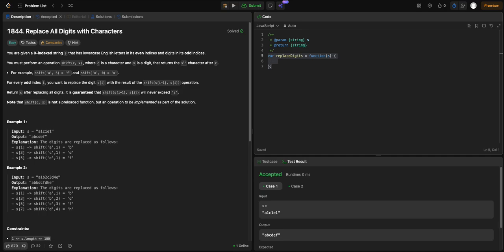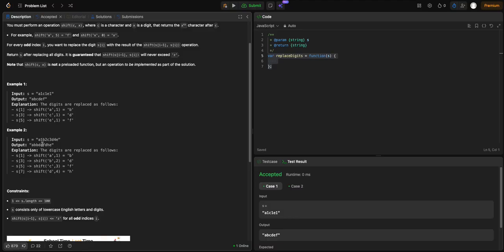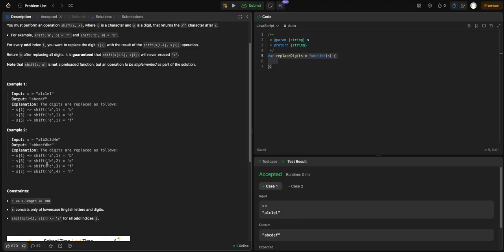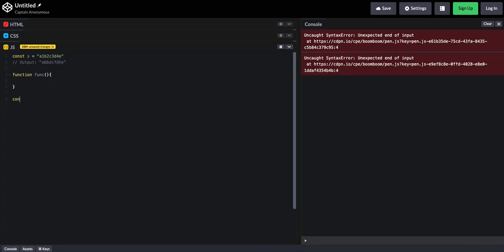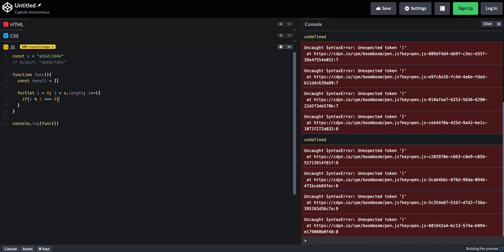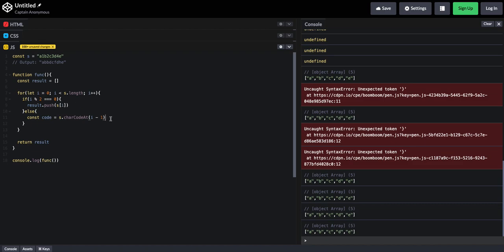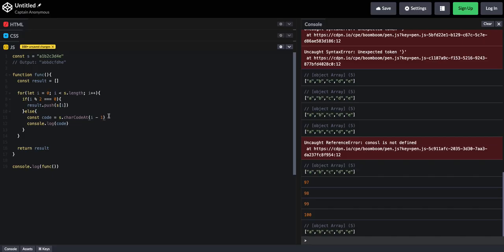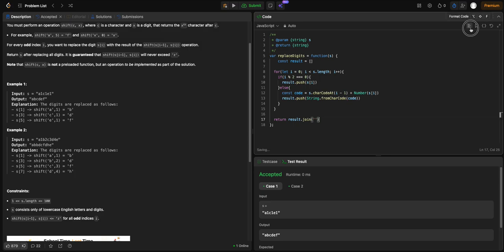Replace All Digits With Characters - Leetcode 1844 - Javascript